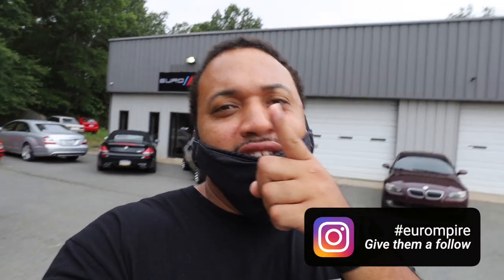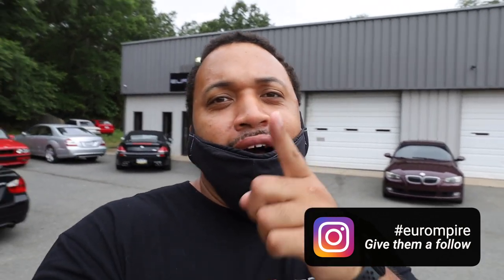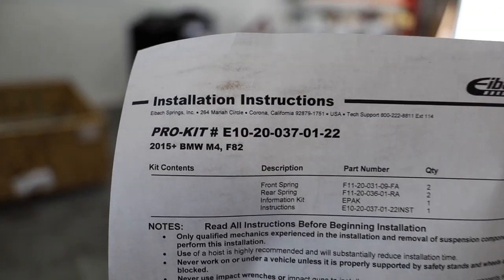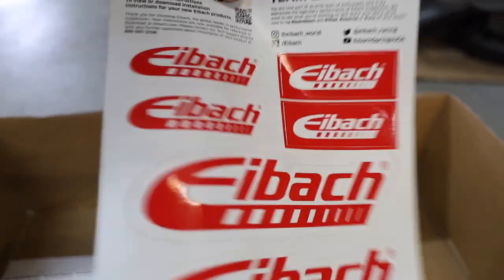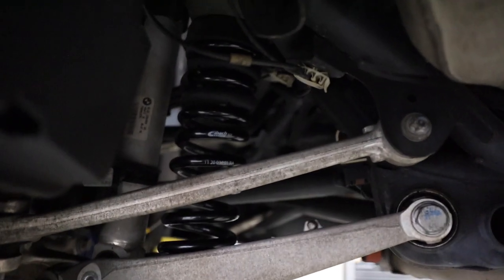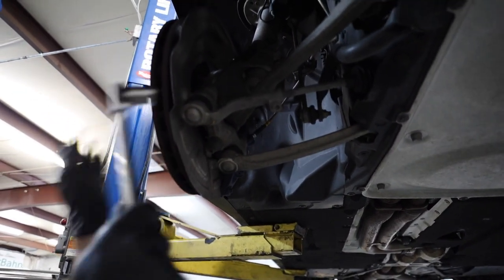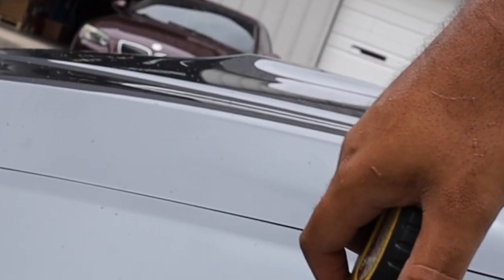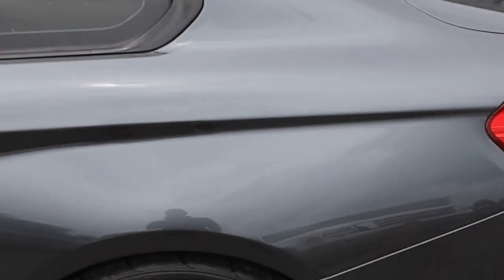Eibach Pro Kit Lowering Springs / BMW F82 M4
I installed these Eibach lowering springs on my M4 and I love them so far.  They are great for daily driven vehicles.

Eibach Springs

Drop rate Front: 0.8 inch; Rear: 0.4 inch
Lower Center of Gravity
Proprietary Spring Design Developed for Excellent Ride Quality
High Performance Handling and Aggressive Good Looks

All Videos Shot on Canon EOS RP